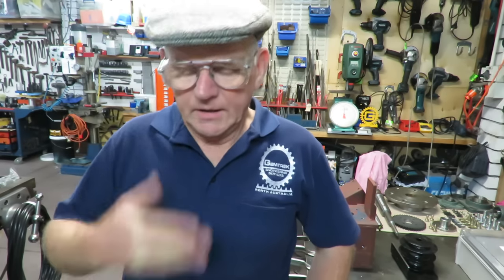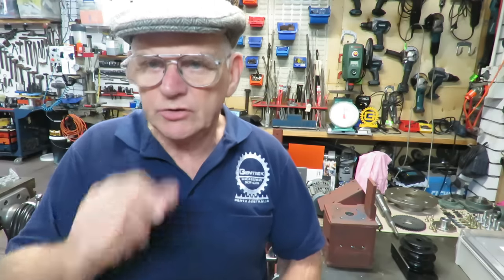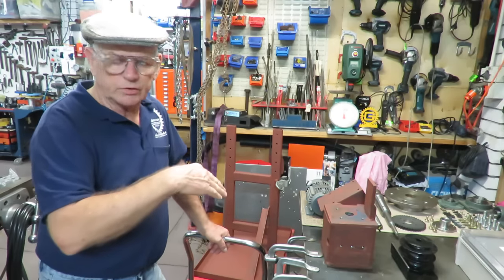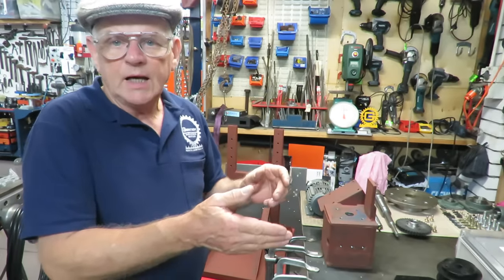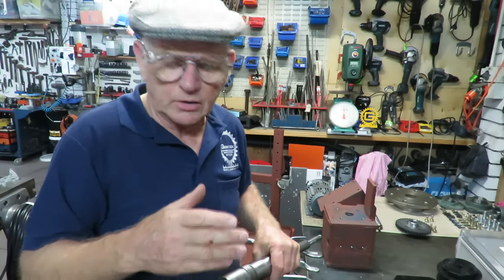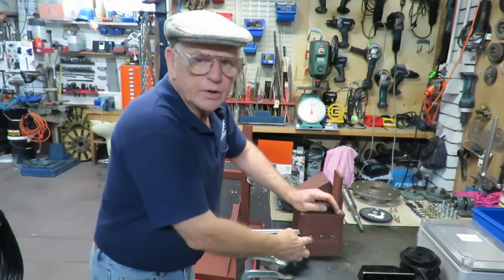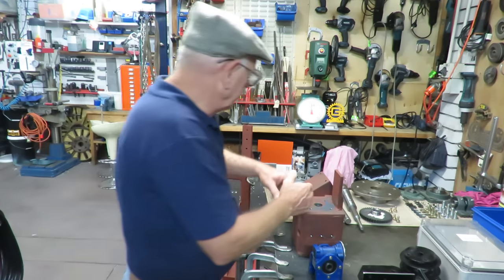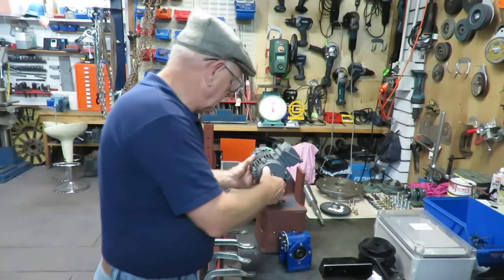Welding Rotator - Positioner Rebuild Progress Update 1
Welding and parts Rotator - Positioner Rebuild - Upgrade Progress Update 1. Today we show the componetry and the logic behind the build. I have cannibalised a winch for the articulation from horizontal to vertical, made all the shafts and so forth.